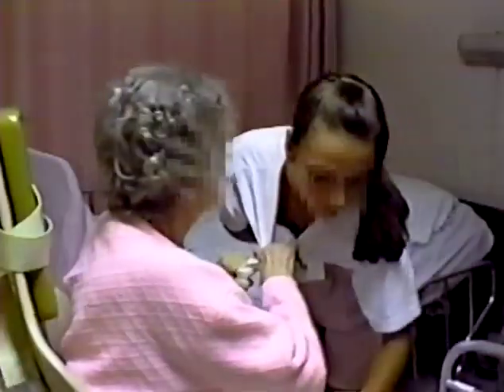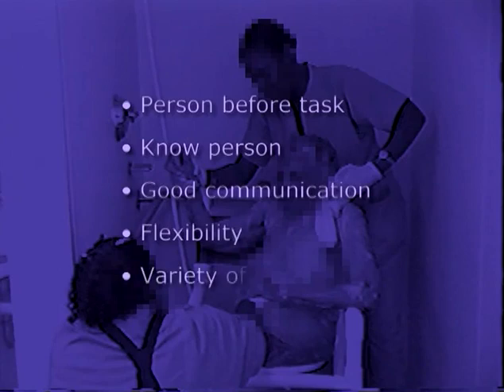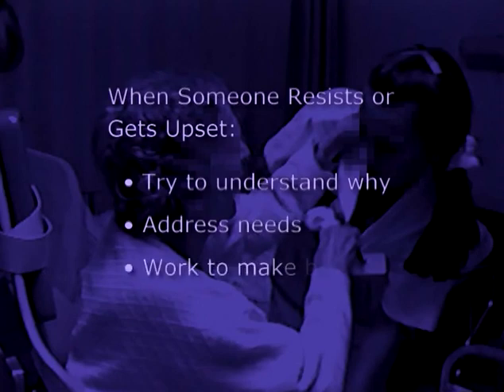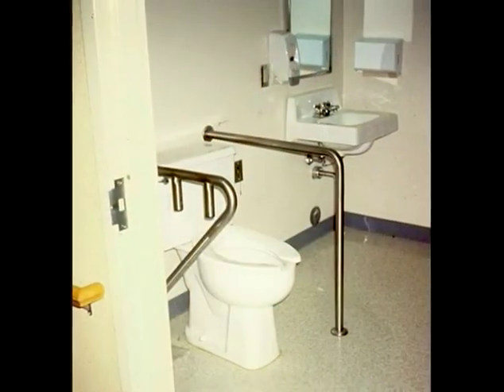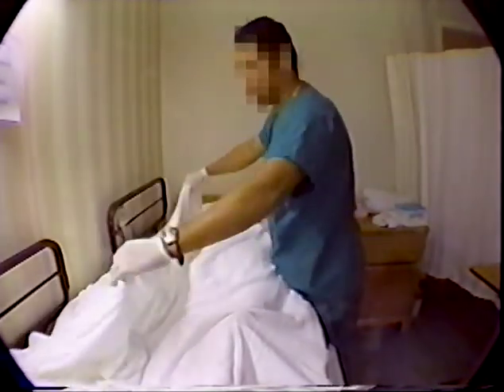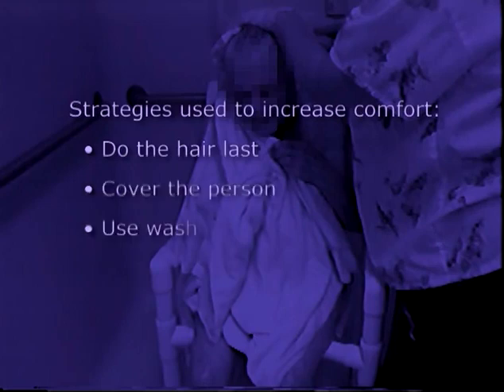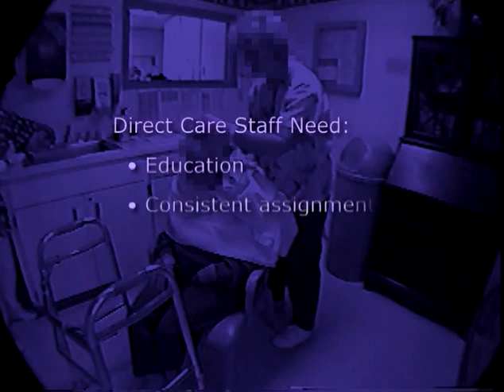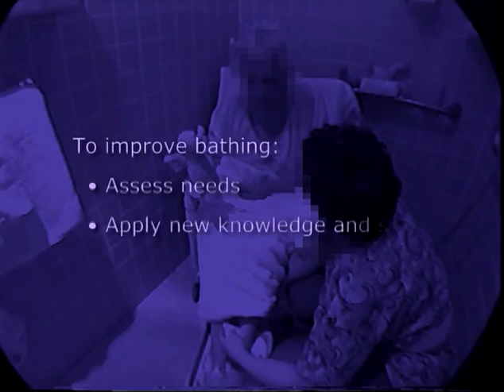AHCT/CNA - 9 - Bathing Video